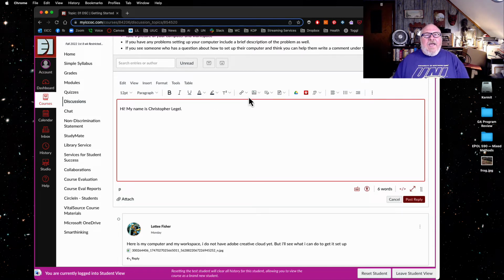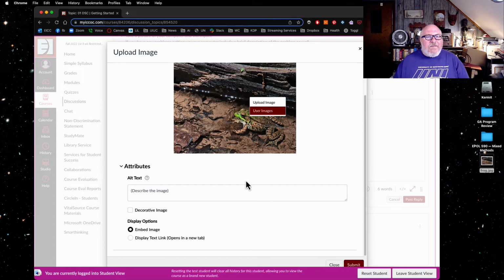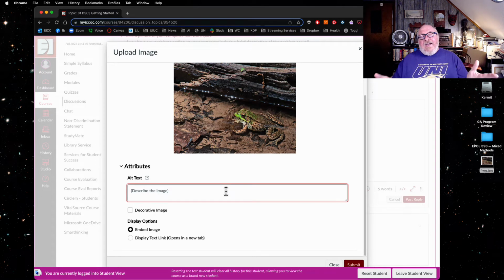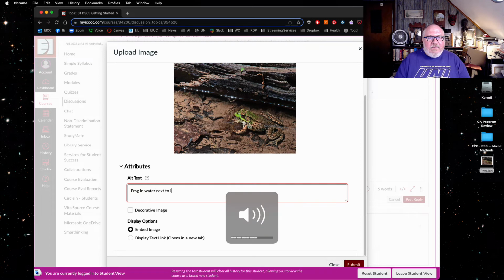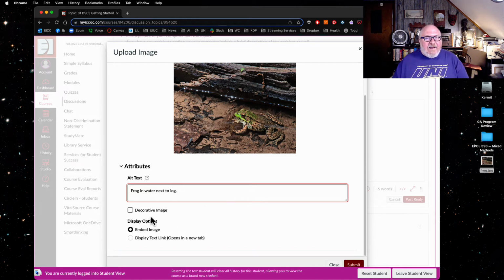Embedding images in discussion board topics